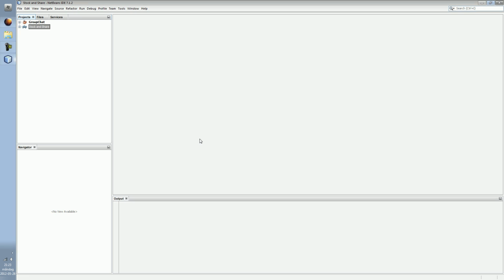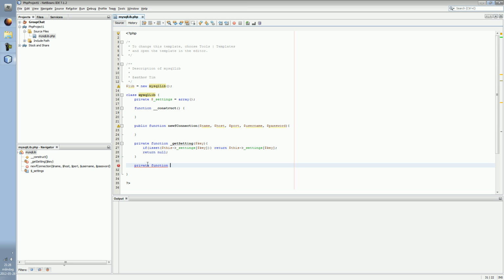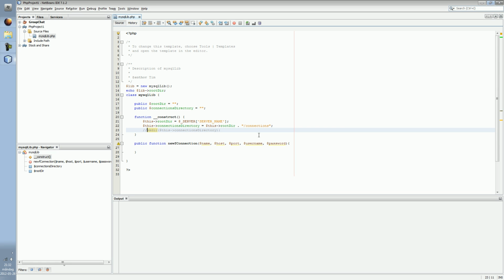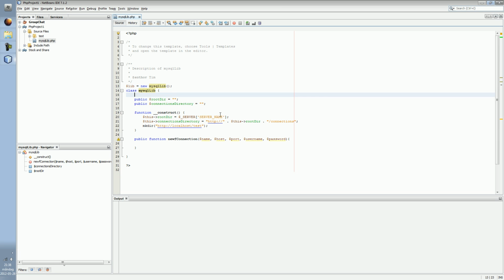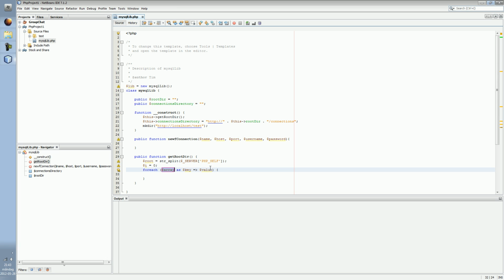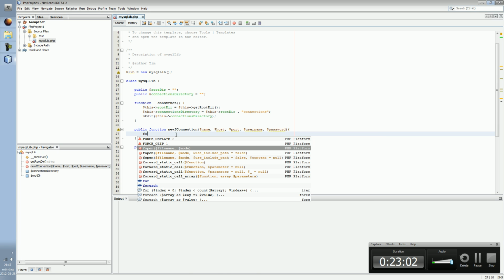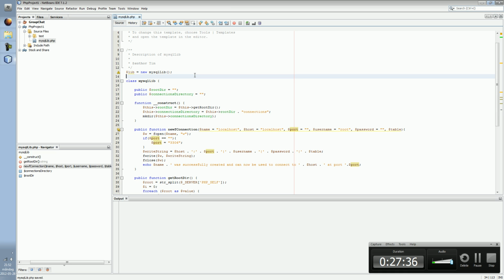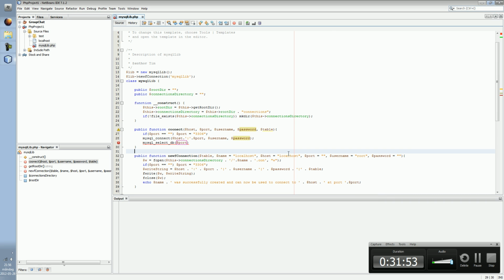mysqlLib (mysql class library) tutorial 1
Watch me getting into PHP again after a long while of not working with it xD But go on and have a good time :)